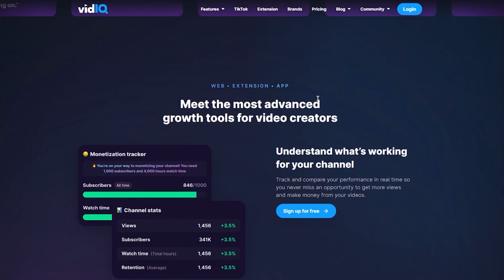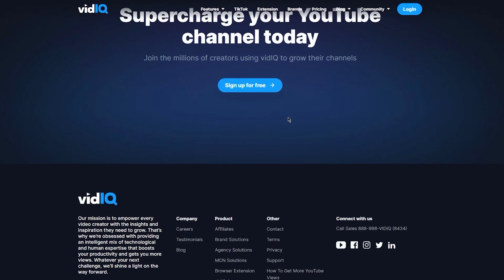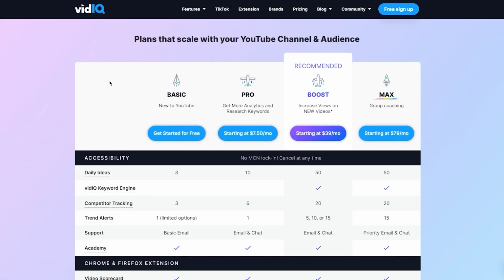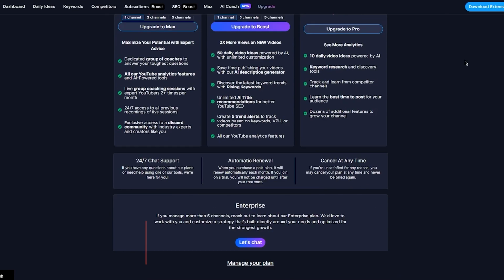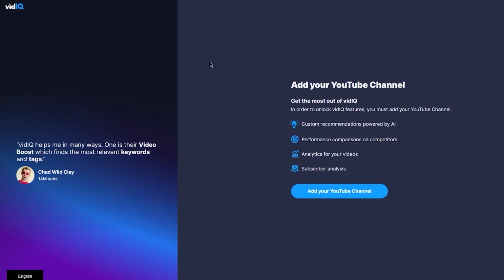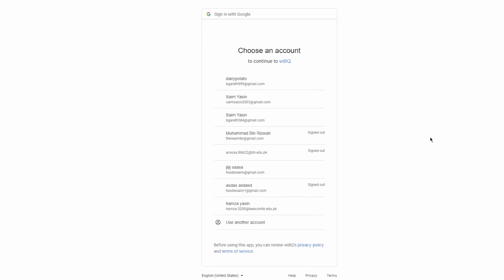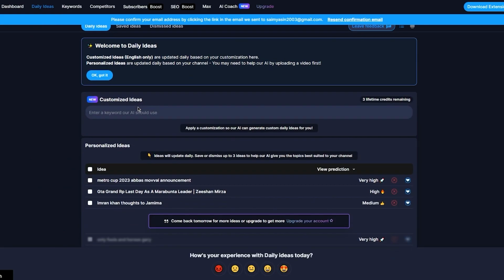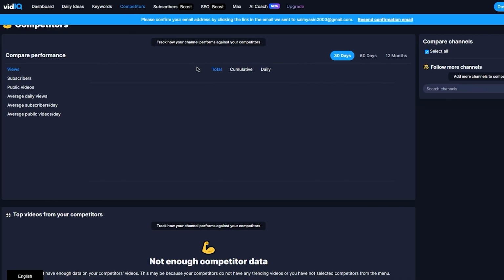How To Use Vidiq For Your Youtube Videos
In this video, we show you How To Use Vidiq For Your Youtube Videos easily! Watch this video until the end to learn How To Use Vidiq For Your Youtube Videos.

Were you able to figure out How To Use Vidiq For Your Youtube Videos?

What do you think of How To Use Vidiq For Your Youtube Videos (2023)?

00:00 Intro
00:05 How To Use Vidiq For Your Youtube Videos